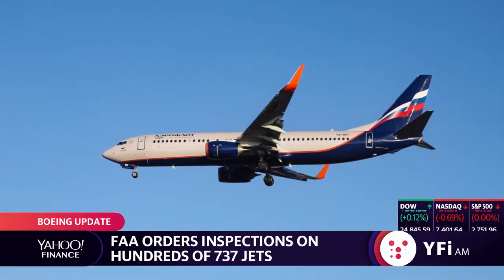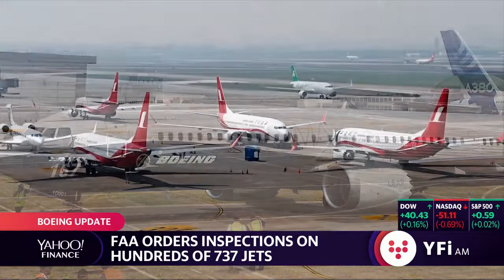FAA orders inspections on hundreds of 737 jets over wing concerns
Yahoo Finance's Alexis Keenan reports on the latest information on concerns over Boeing 737 planes.